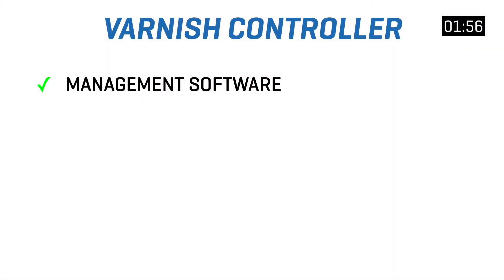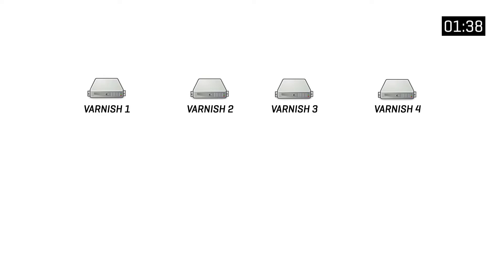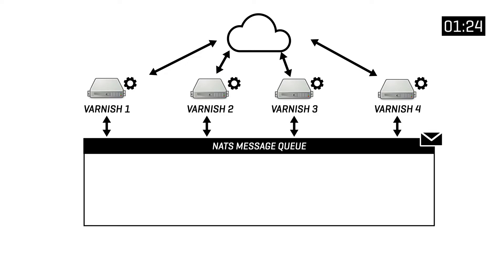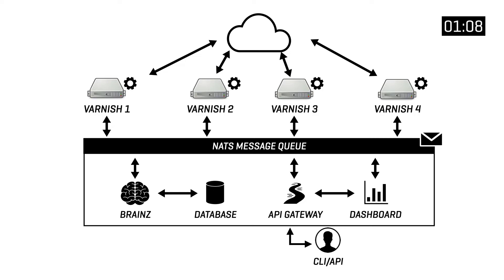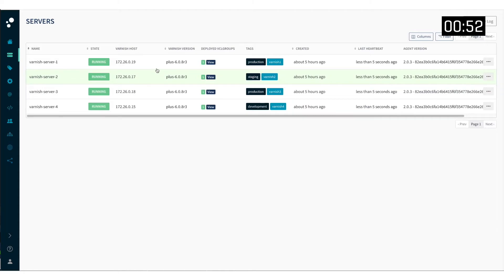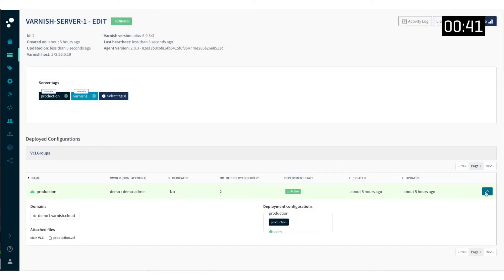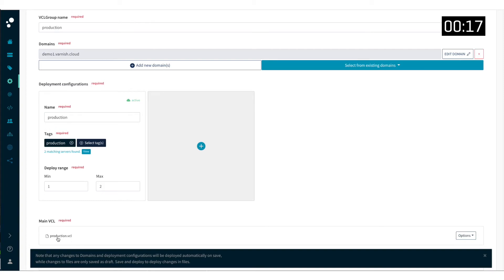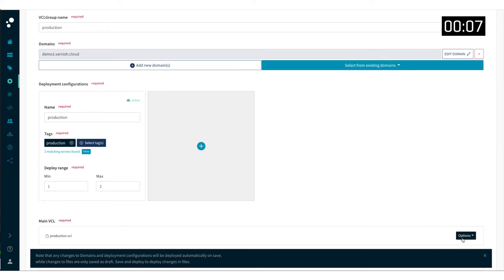Two Minute Tech Tuesdays - Varnish Controller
In this week’s episode of 2 Minute Tech Tuesdays, we talk about the Varnish Controller, an administration console that simplifies the process of managing Varnish instances.

Varnish controller makes autoscaling, cluster configuration, and deploying and updating VCL easier than ever.